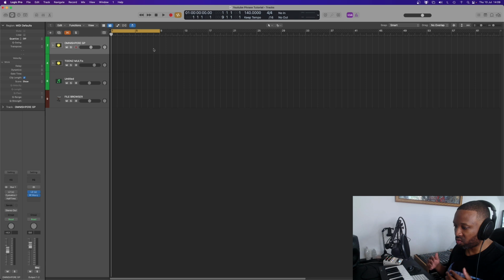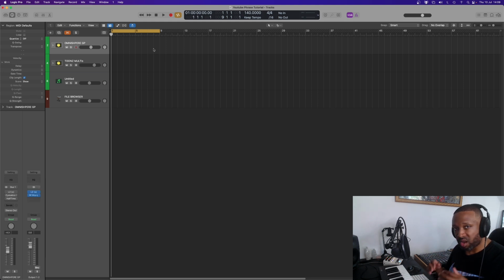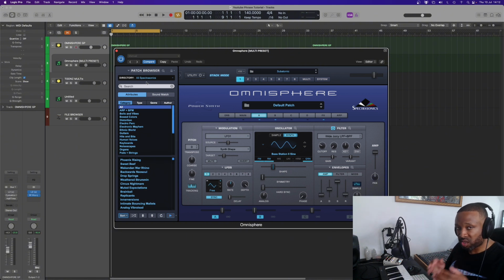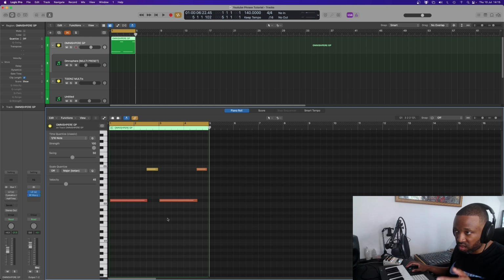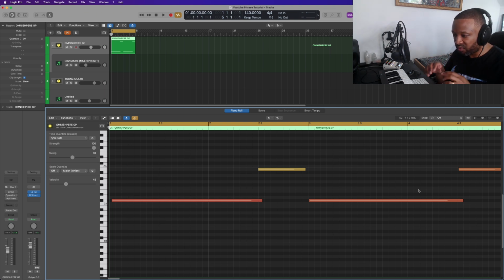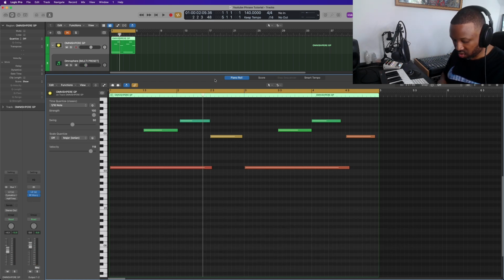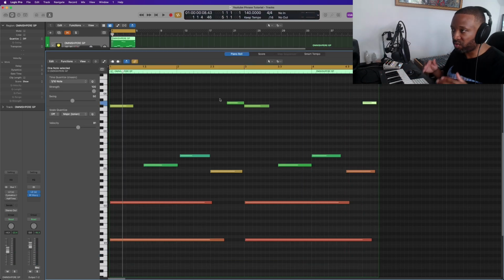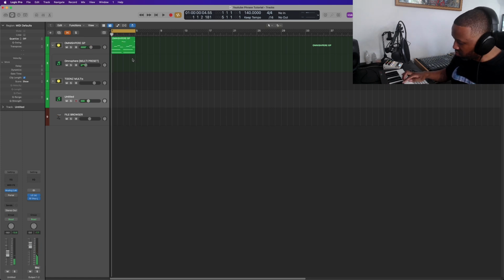How To Create Phrases for your samples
In this tutorial i break down my process on how i make phrases. i hope you all enjoy 💯